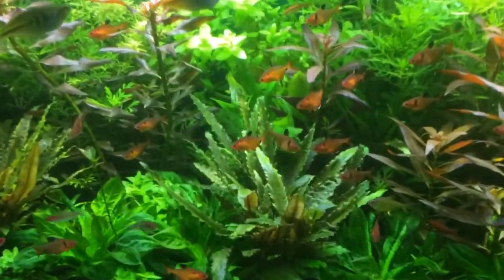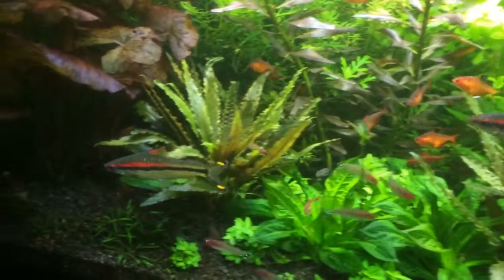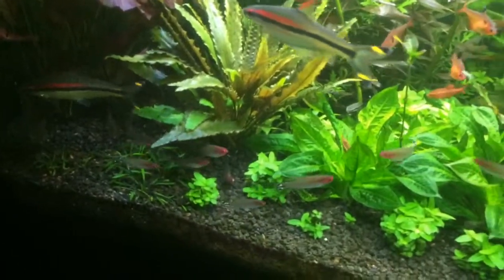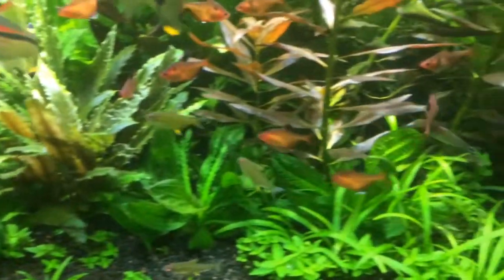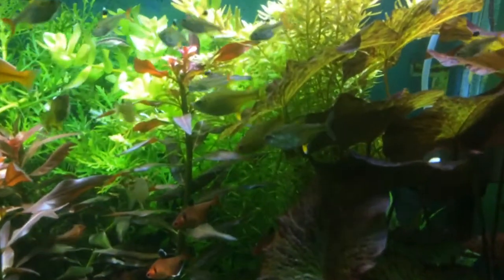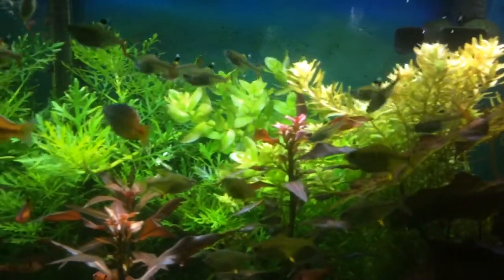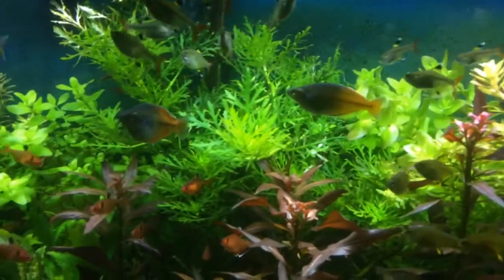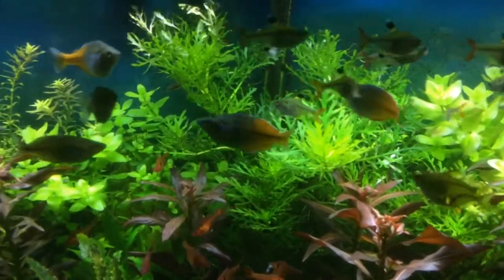90 gallon planted tank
Here is short update of my 90 gallon everything looking good I had to up all my dosing the plant uptake is very high now with all the growth .